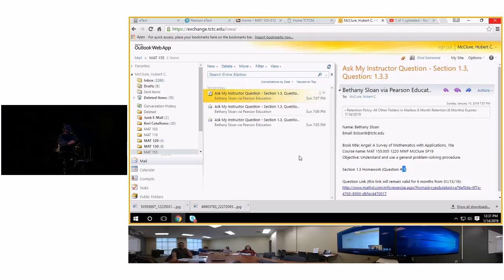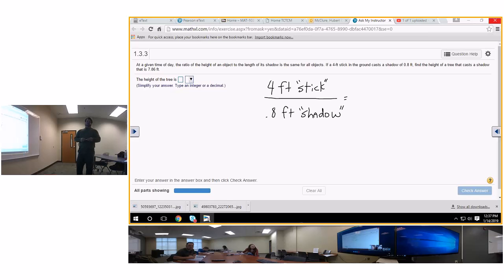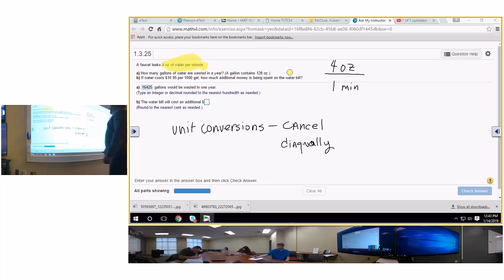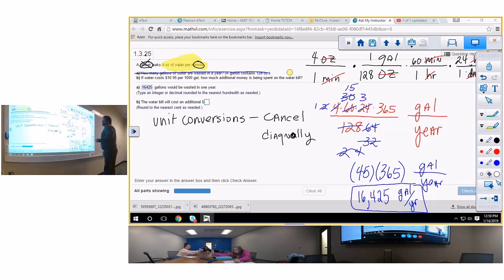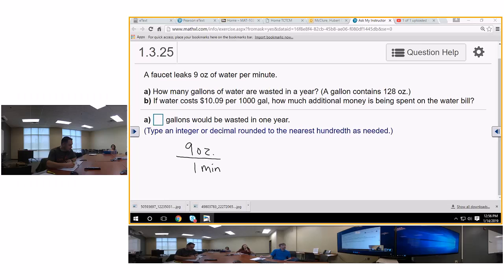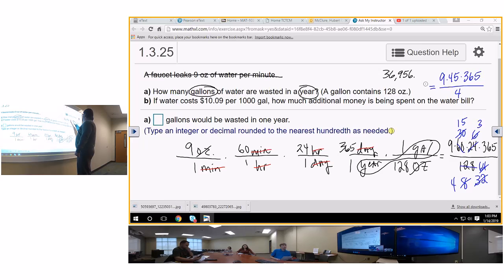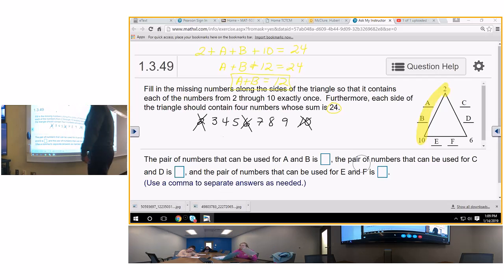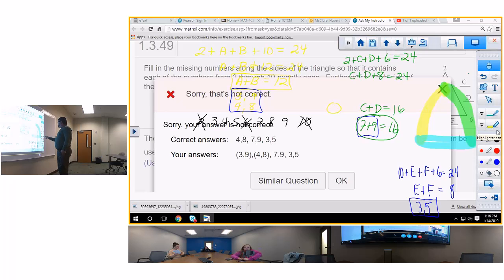1 3 HW quest